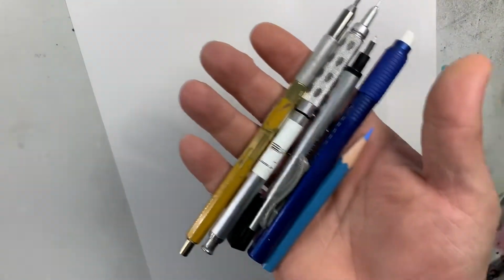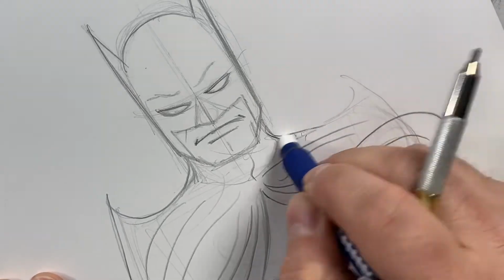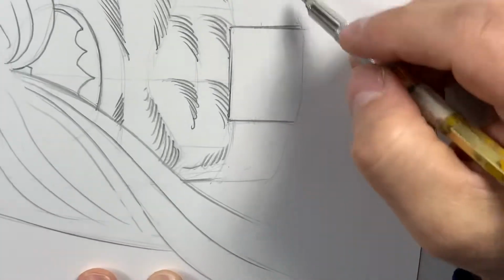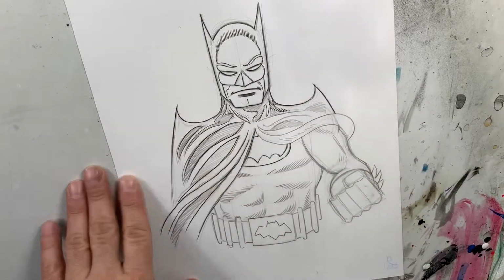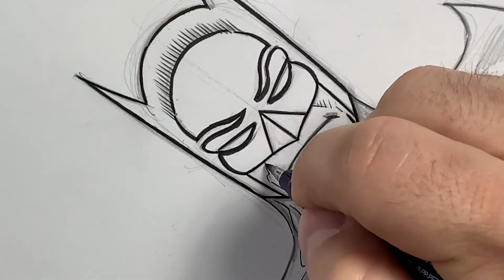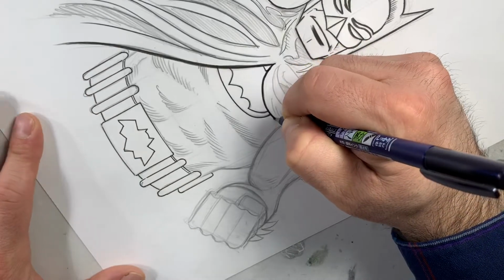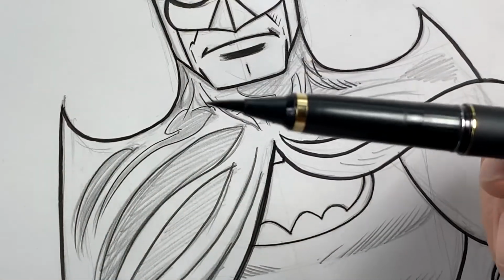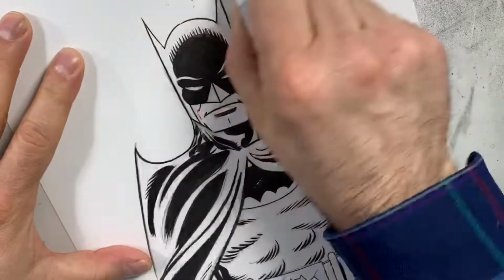K-12 comic book making Ep. 4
Let’s draw Batman!!

This video was made possible thanks to the Sachem Public Library. Please visit their page...

For more information on Daniel White please visit @birdsinboxes on Instagram & Twitter.

Thanks!!